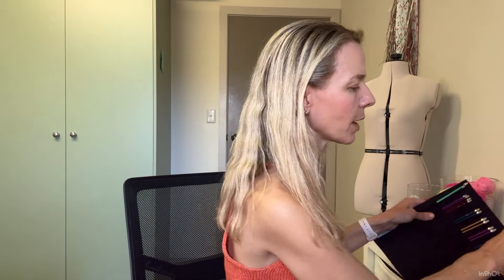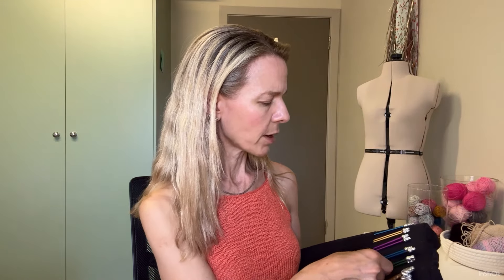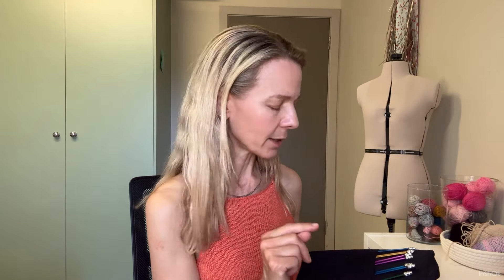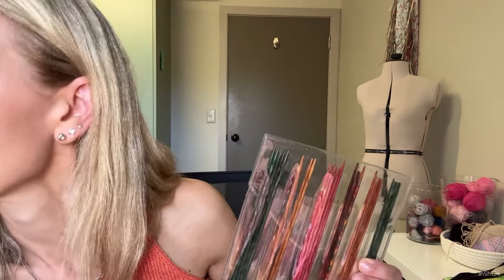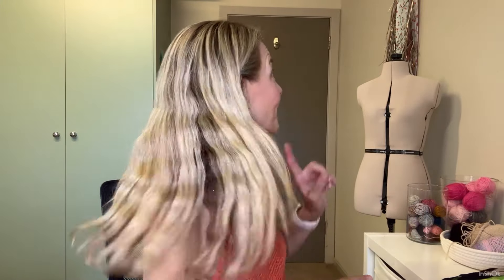Circular Knitting Needle Holder and my knitting needle stash - Mostly Knitting Podcast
In this video I show the knitting needles that I use and the storage solutions I have for them.
For circular knitting needles I tried a few methods and finally settled on one that I ACTUALLY use. Now I consistently put my needles away so I can always find what I need.

To borrow from Atomic Habits:
This storage solution is:
1. Visible (By having it visible, that is the cue that reminds you to use it)
2. Attractive (in the sense that it is appealing to have your needles organised and easy to locate the right one when you need it)
3. Easy (Takes seconds to put needle away and the needle sizer in the pocket adds to this - no barrier if the size isnt marked on it or you cant read it)
4. Satisfying (nice to not have a basket of unsorted needles)

I didnt use an actual tutorial for sewing the Hanging Circular Knitting Needle Holder, but i used these sites as inspiration:

The total dimensions of mine are 70cm x 22cm (27.5" x 9")
Each section where you slide a needle though is about 3cm tall (1.25").

My details are:
I am @tashbalaz on ravelry and Instagram

Endcard sweater:
Sorrel by Wool & Pine